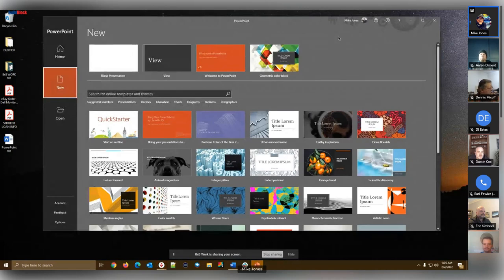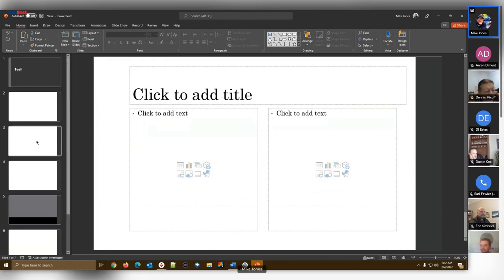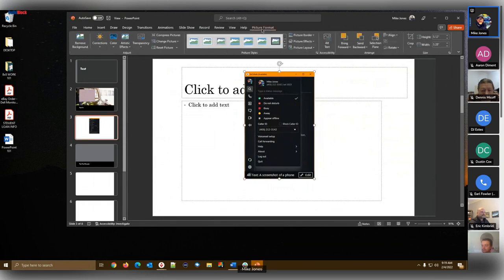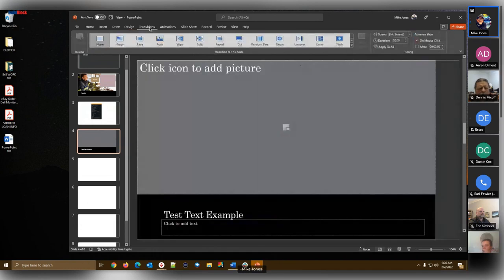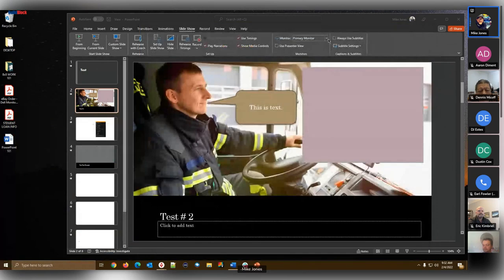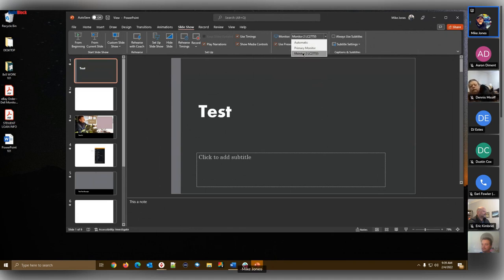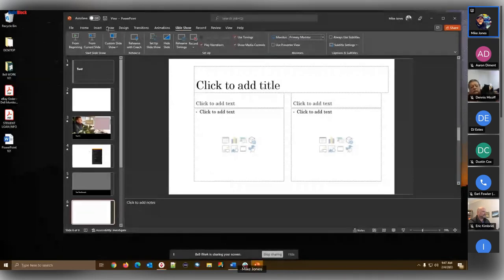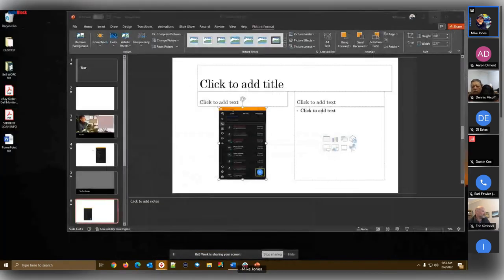BuildBlock Tech Tips - PowerPoint 101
In this video we cover the basics of how to use Microsoft PowerPoint.